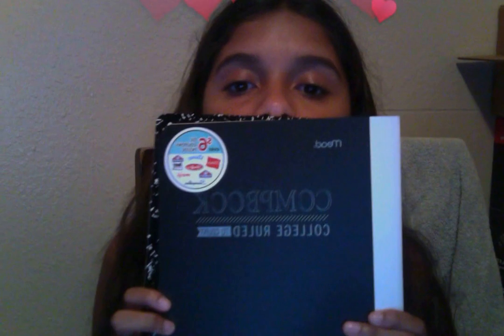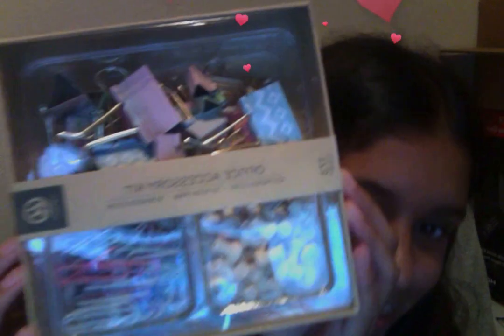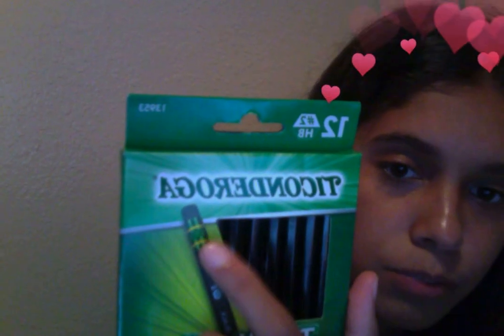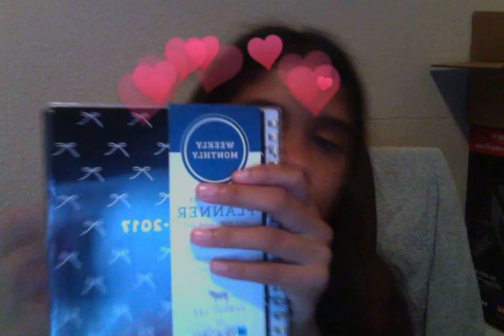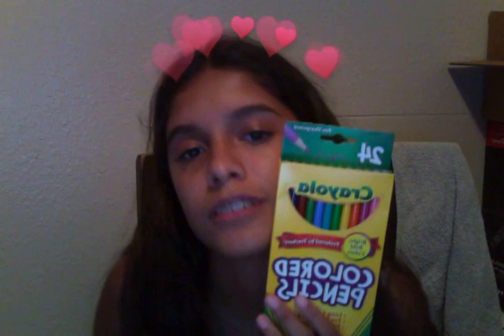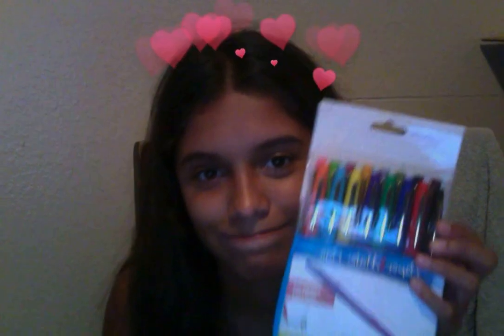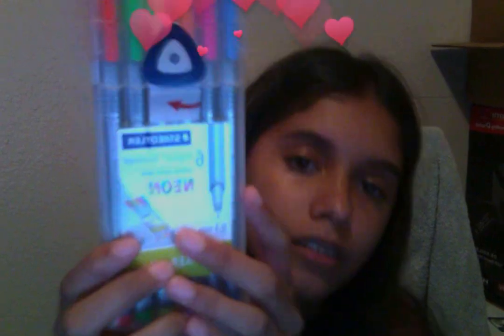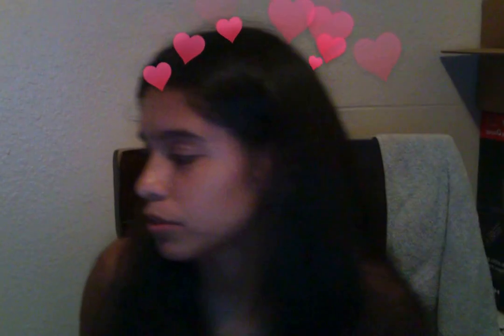I CUT MY HAIR?! and Haul